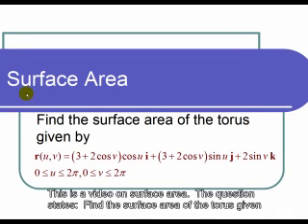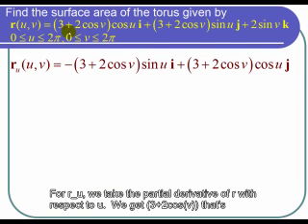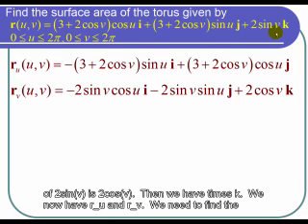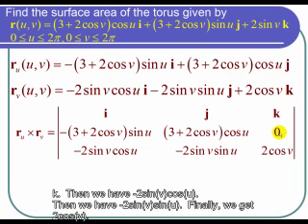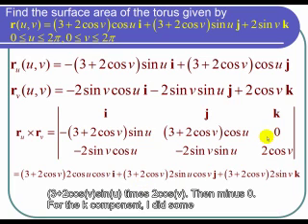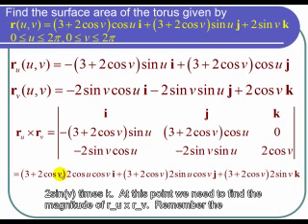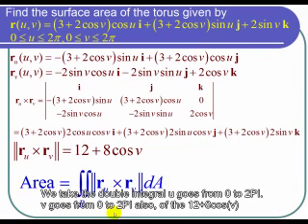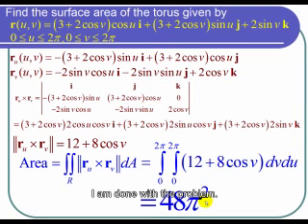Finding the Surface Area of a Torus